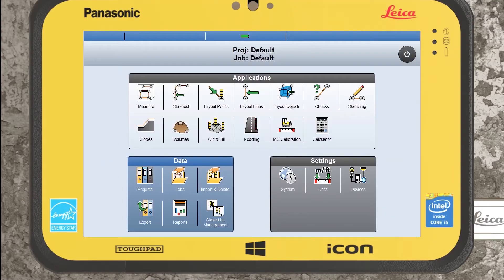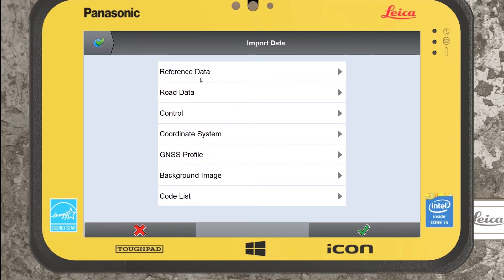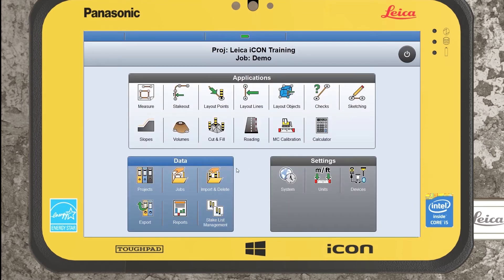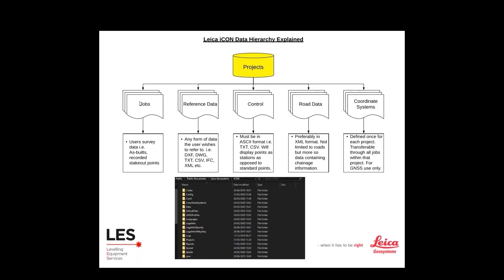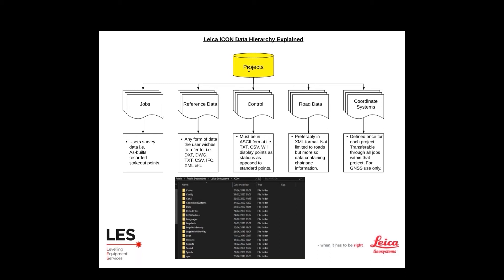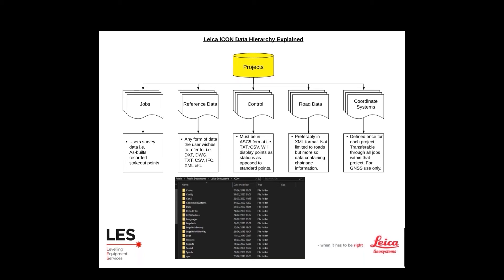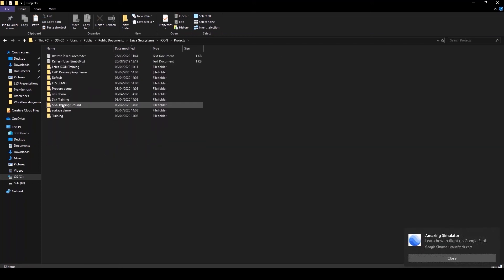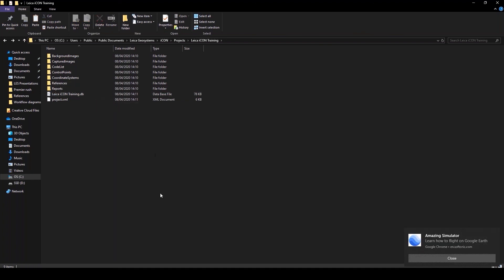Leica iCON Data Heirarchy Explained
An understanding of the software structure of Leica iCON field, such as where your data is stored, how the project systems works and so on.